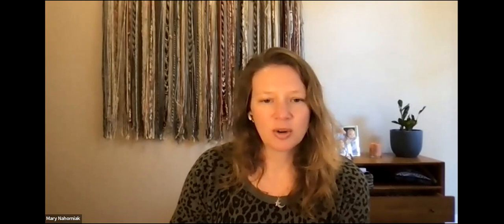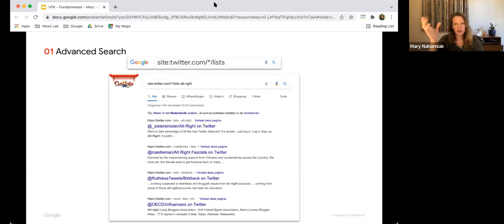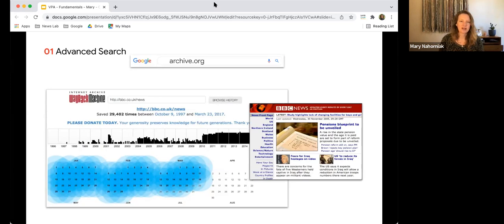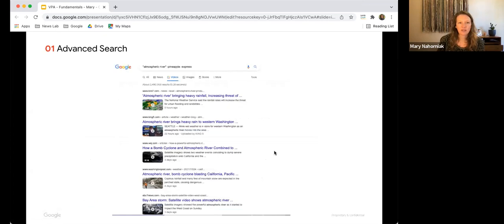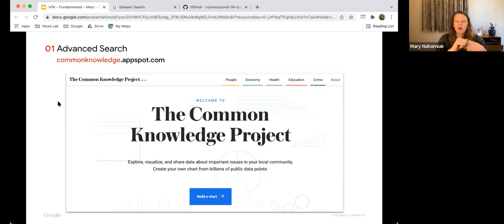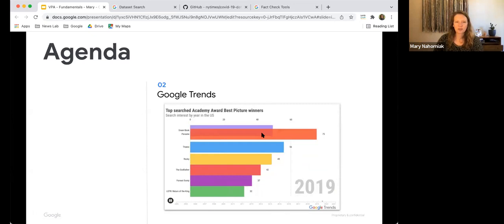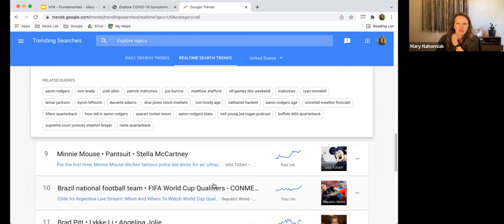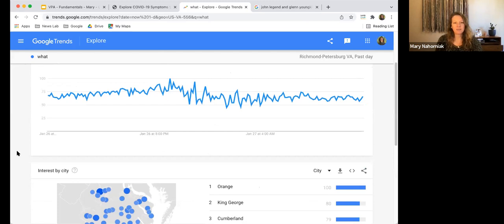Google Training Fundamentals- Jan. 27, 2022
This Fundamentals session will equip journalists with practical reporting tips. In Advanced Search, we share how using search modifiers and specialized search engines can unearth story ideas and sources. We look at how Google Trends can lead to insights on local audiences and story angles. And we touch on Pinpoint, built specifically for journalists, examples of how newsrooms have used it to comb through documents and transcribe audio.